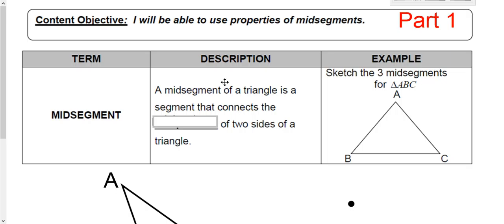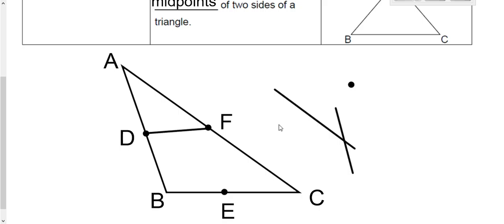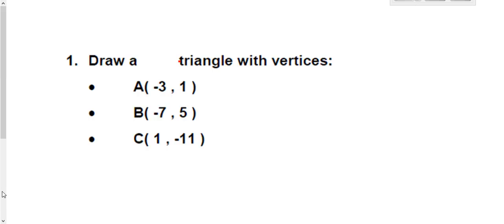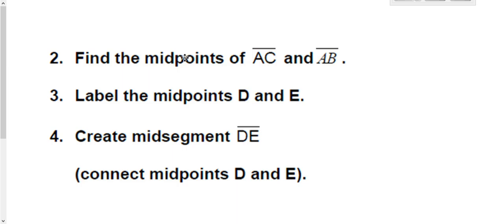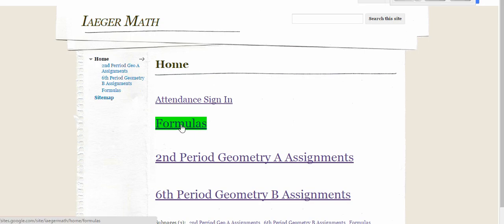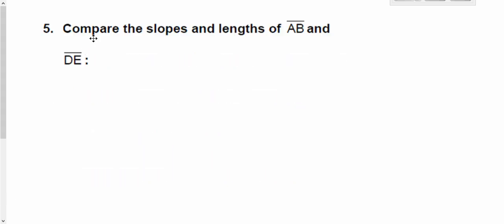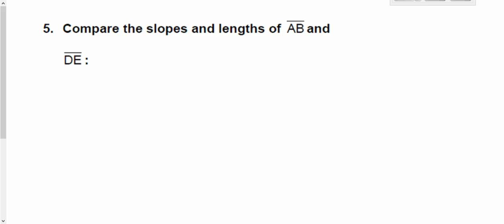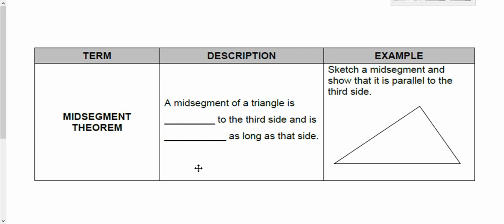Part1 Midsegment Exporation Video